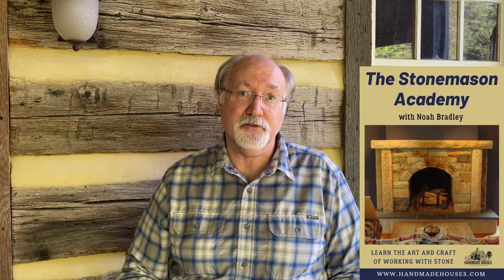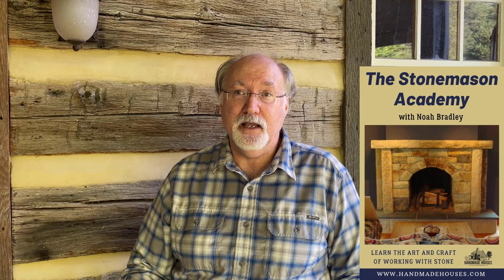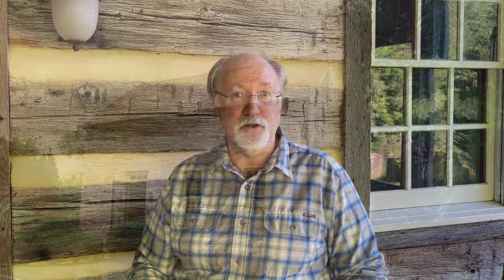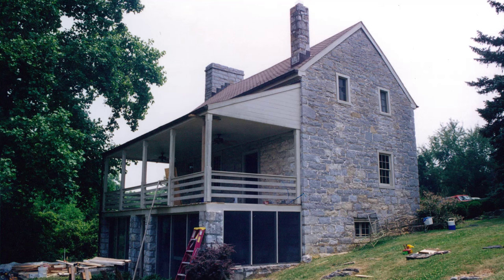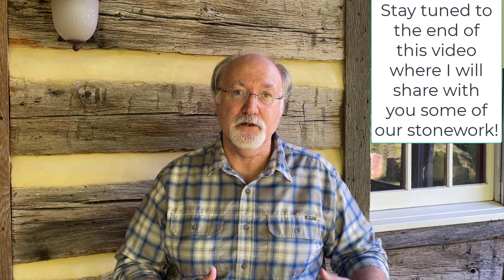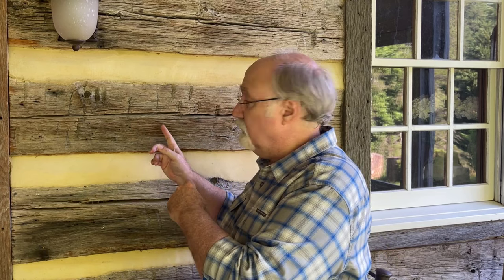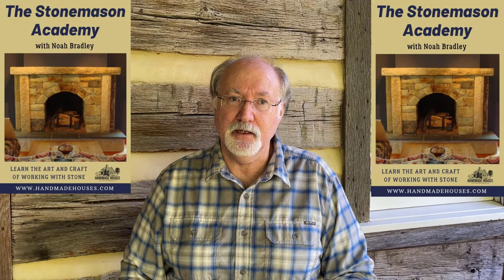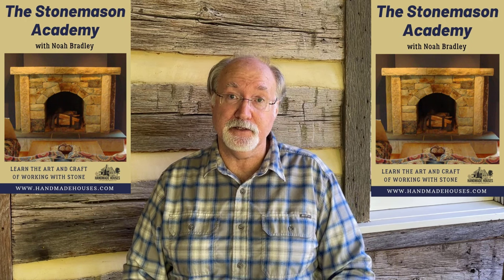A Better Way to Build a Stone Home... Handmade House TV #158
I'm a HUGE fan of Stone Homes. I have built, restored, and replicated quite a few solid stone homes during my long career. I admire anyone today who desires a stone home or addition. But... solid stone homes have their share of "issues". And cheap, thin, "glued on" stonework which is so common today is just awful. I believe the technique that I came up with... that I share in this video... will give you a gorgeous stone home, without all of the problems of solid stone construction. If you want you stonework to be the best that it can be consider enrolling in my video instructional course of stone masonry! Access to the course is for your lifetime, and you can watch it as many times as you would like. Created with the novice in mind, but to be honest many experienced masons have enrolled in order to improve their work to the highest level.